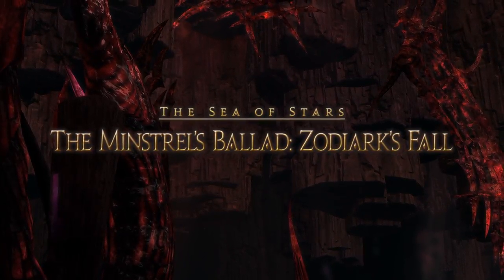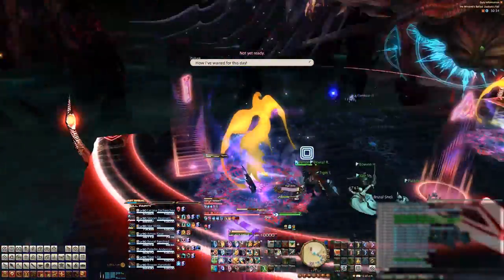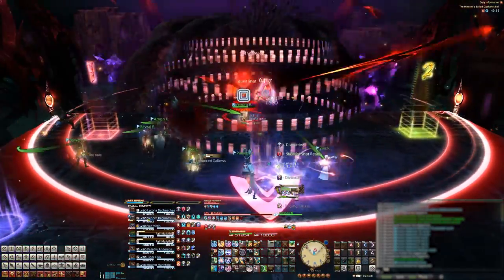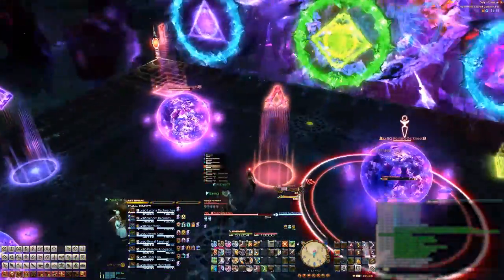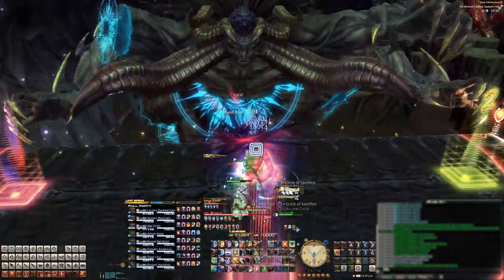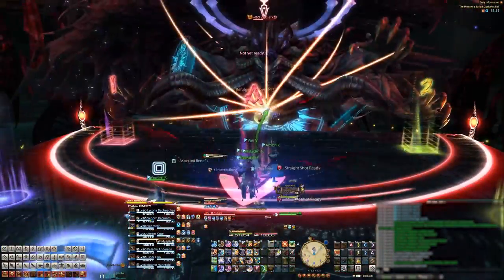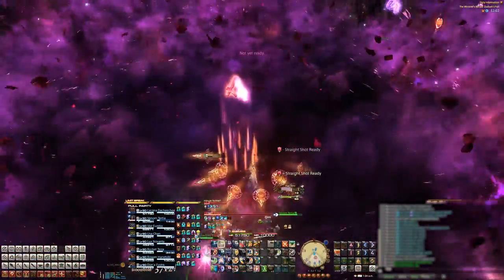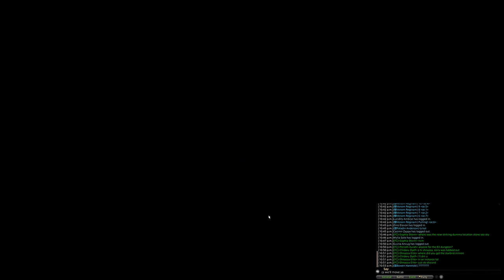The Minstrel's Ballad: Zodiark's Fall - EzPz Guide! (Zodiark EX)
0:13 - Markers | Setup
0:30 - Start | Kokytos
0:36 - 1st Paradeigma
1:00 - Styx (Multi-hit Stack Marker)
1:10 - Ania (Tank Buster)
1:15 - Exoterikos
1:46 - 2nd Paradeigma w/Algedon (corner line AOE knockback)
2:29 - Phobos
2:35 - 3rd Paradeigma (Snakes w/Exoterikos & Stage Rotation)
4:15 - 4th Paradeigma (Snakes w/Adikia - Left/Right fist slams)
4:40 - Add Phase
6:10 - Astral Eclipse
7:27 - Triple Esoteric Ray
7:54 - 5th Paradeigma (w/Fireline AOE & Stage Rotation)
9:15 - Inbetween Mechanics
9:38 - 6th Paradeigma (w/Fireline AOE, Snakes, Stage Rotation)
11:00 - Trimorphos Exoterikos
11:38 - 7th Paradeigma w/AOEs under party. Move as a group.